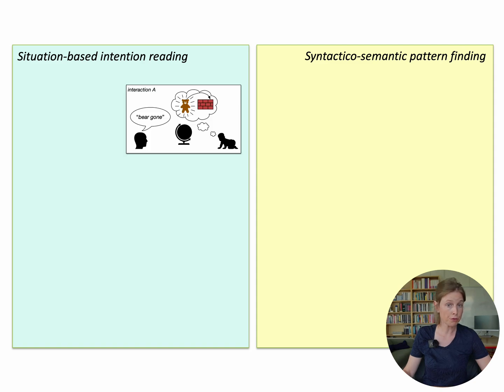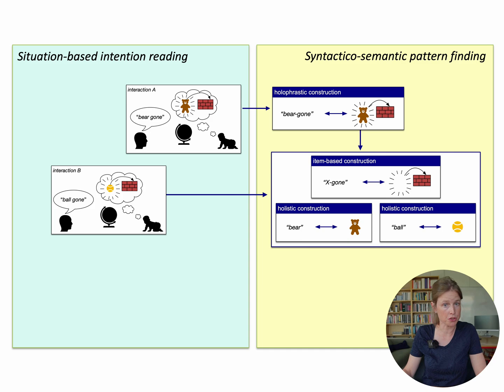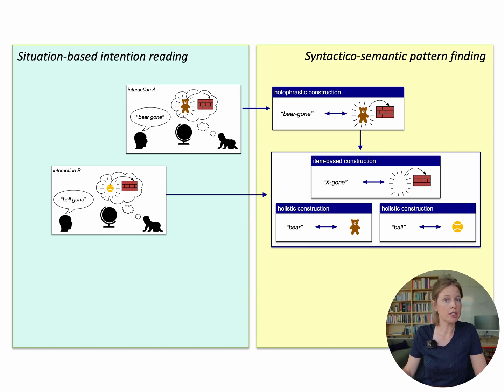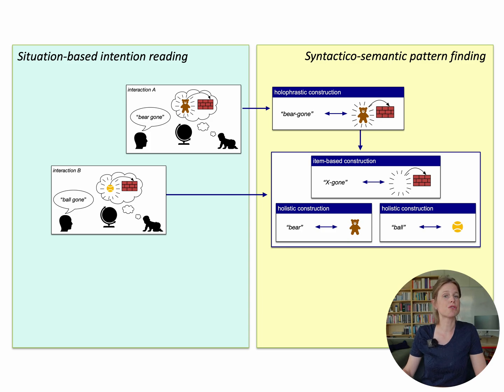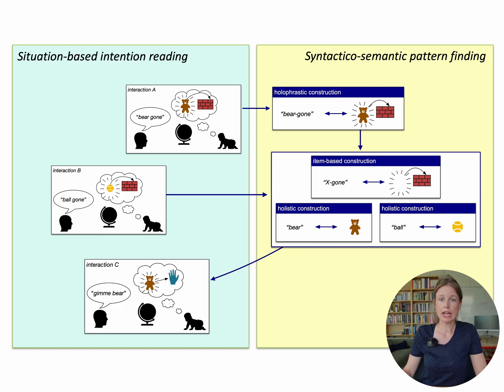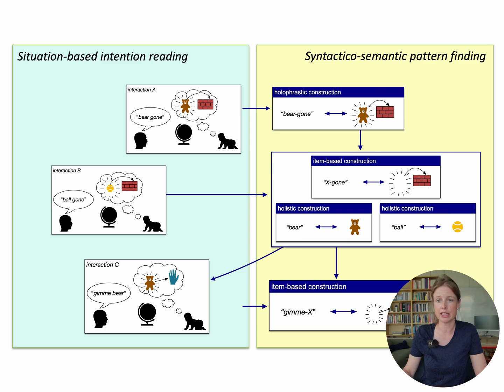Humans Learn Language from Situated Communicative Interactions. What about Machines?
ACL 2025 talk by Prof. Katrien Beuls and Prof. Paul Van Eecke highlighting their 2024 article published in the Computational Linguistics journal on language learning in humans versus large language models.